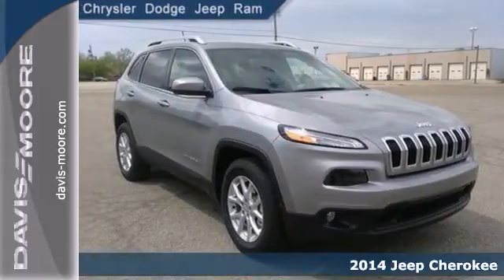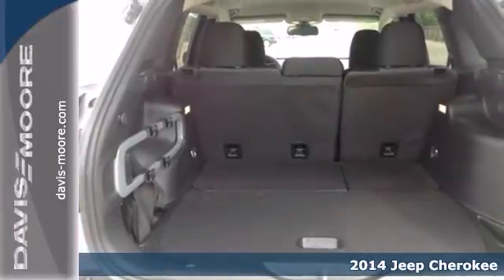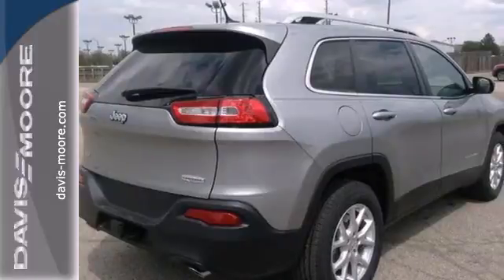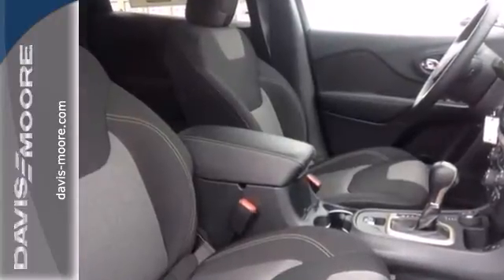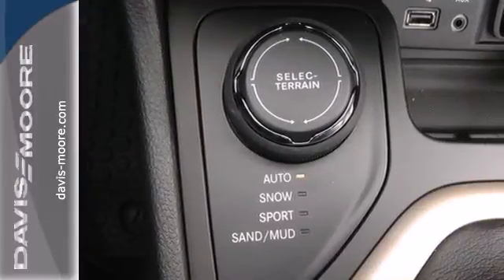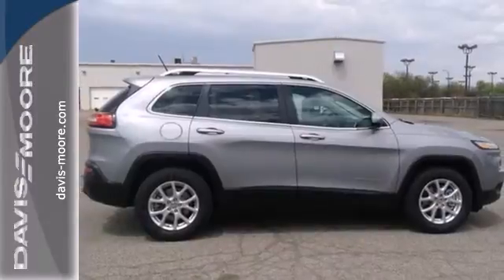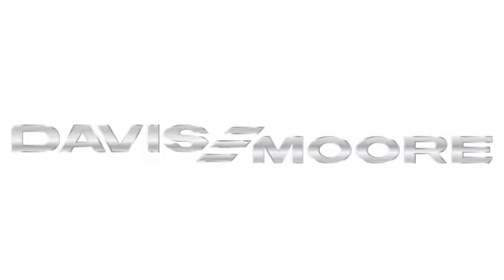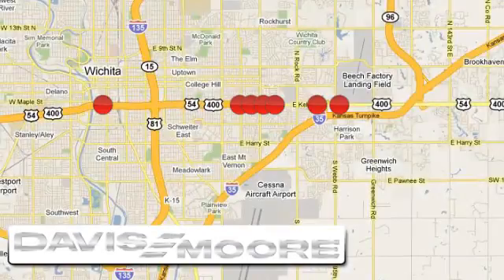2014 Jeep Cherokee Salina KS Wichita, KS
Year: 2014
Make: Jeep
Model: Cherokee
Trim: Latitude
Engine: 6 Cyl. 3.2 L
Transmission: Automatic
Color: Billet Silver Metallic Clearcoat
Interior: Black
Stock #: A2141070

Address:
5817 E. Kellogg St.